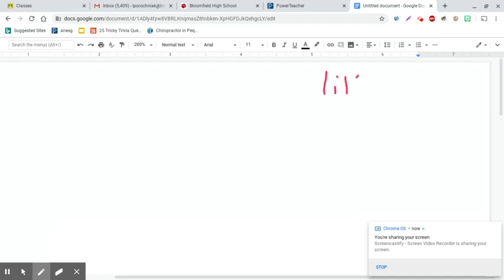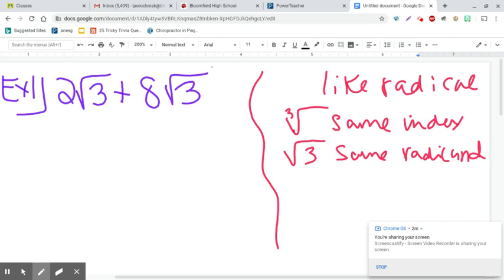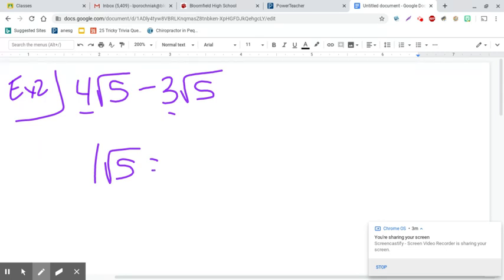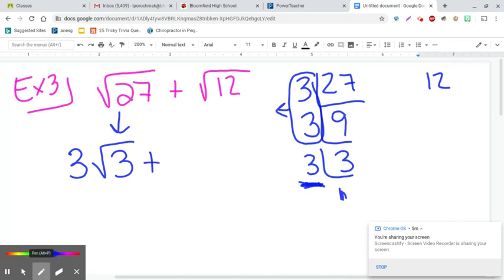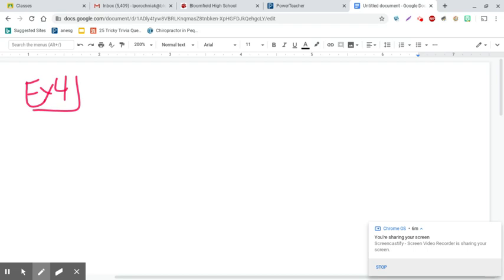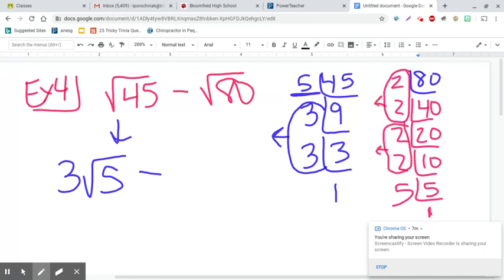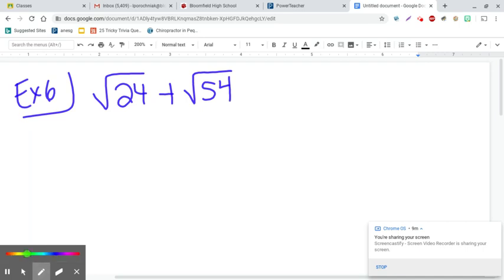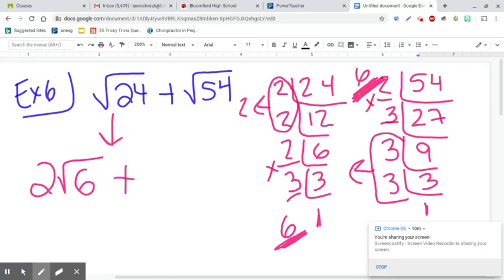Add/Sub Radicals Lesson